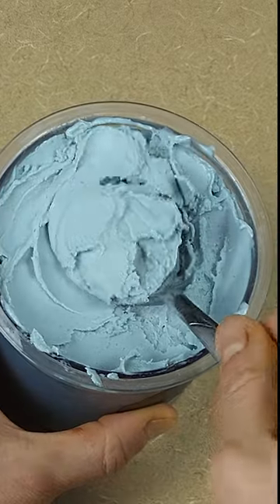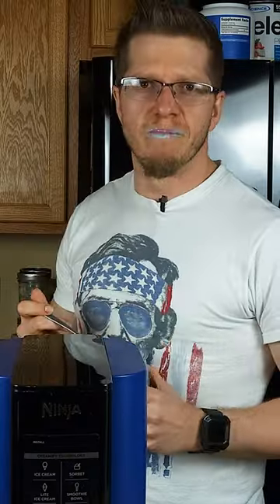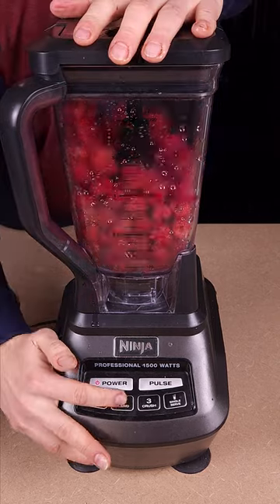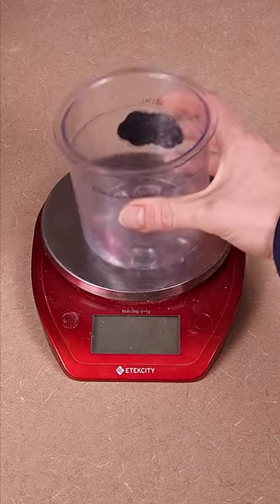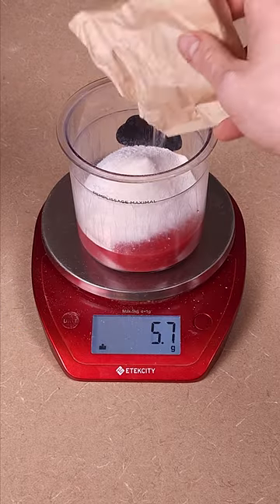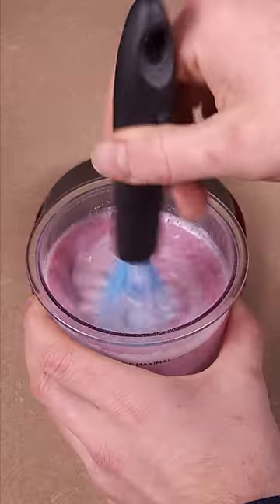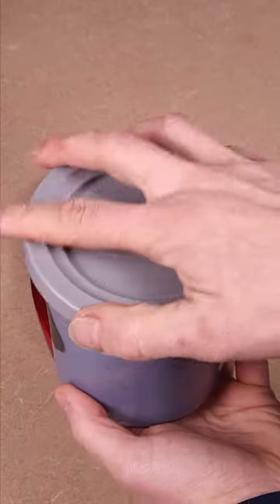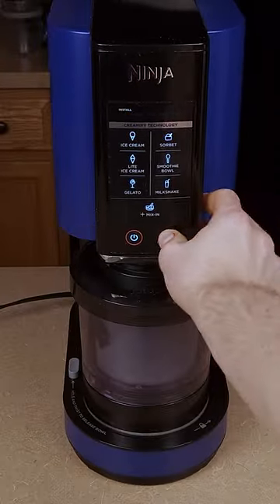200 Calorie Blue Raspberry Ice Cream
Come hang out on tiktok where I'm most active and follow the FFG on other socials to keep up to date: